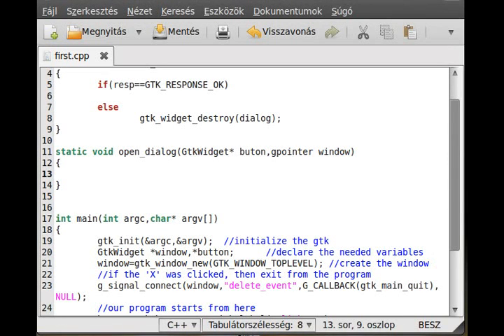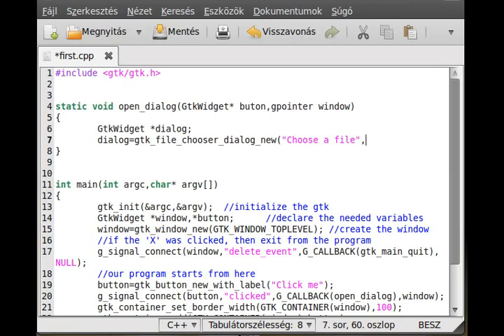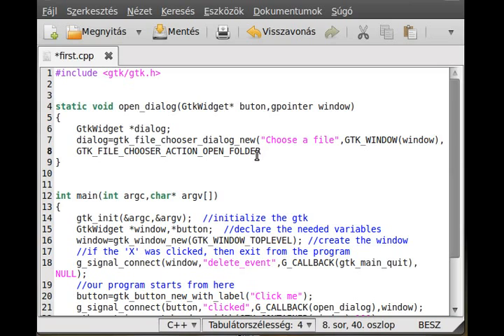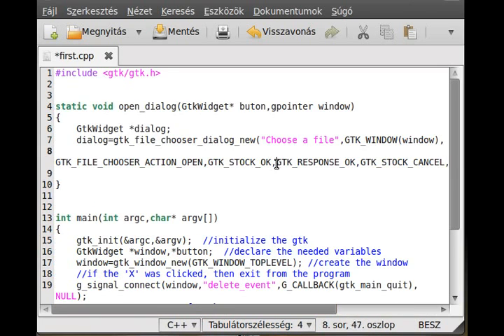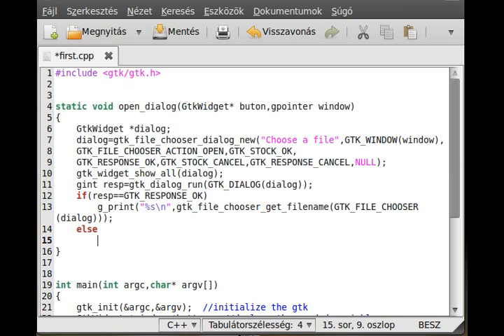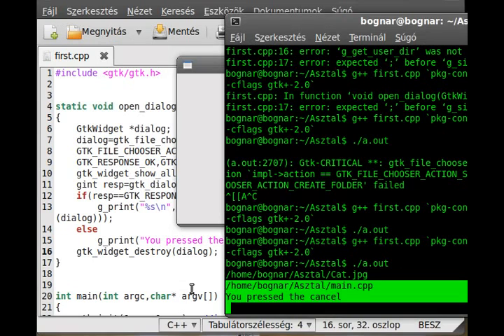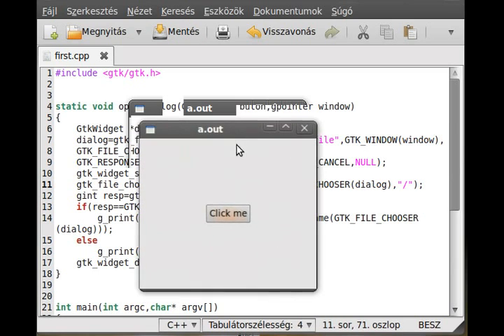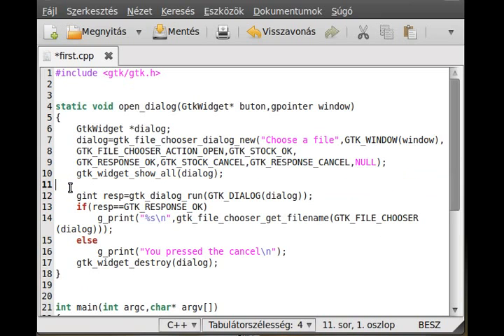GTK+ tutorial 16 - file chooser dialog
In this tutorial I show you the file chooser dialog.